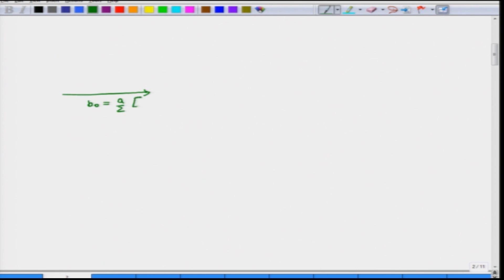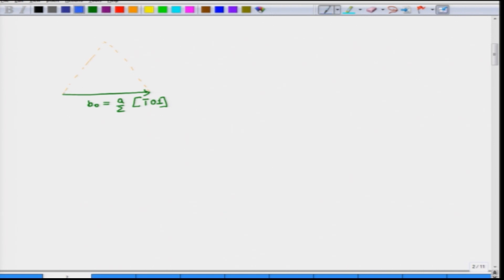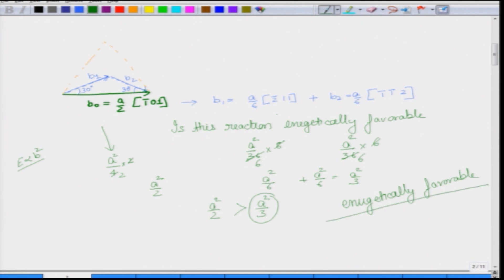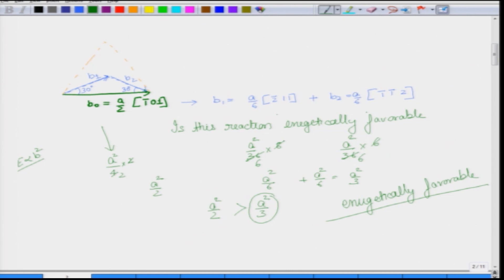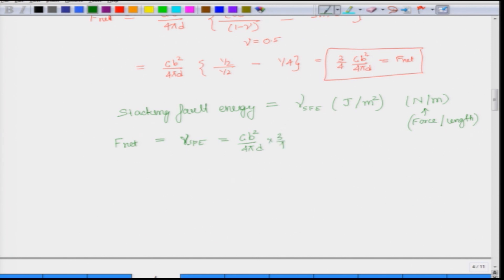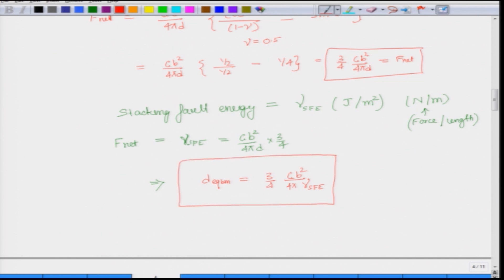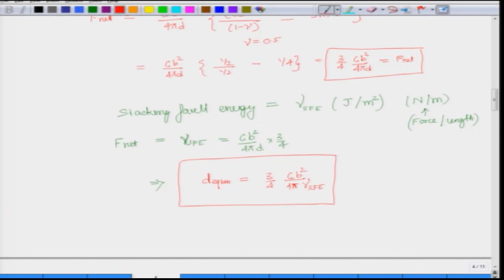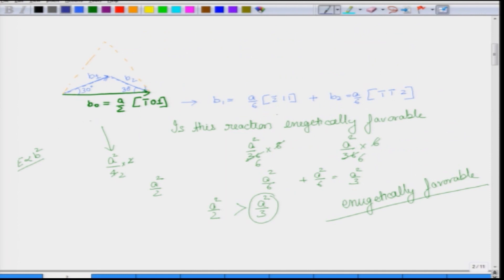noc19-mm09 Lec 02-Partial dislocations in FCC